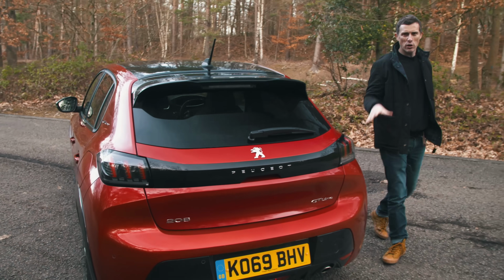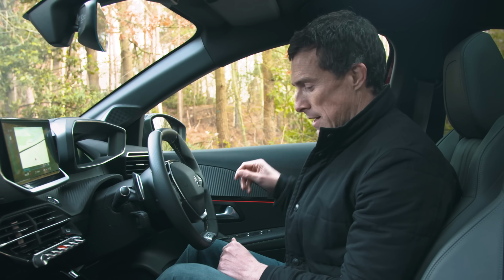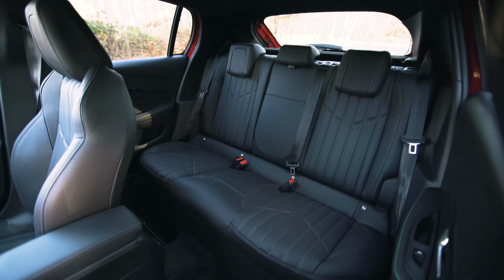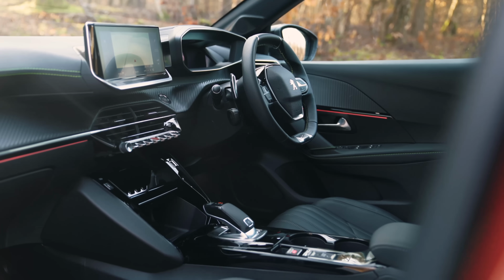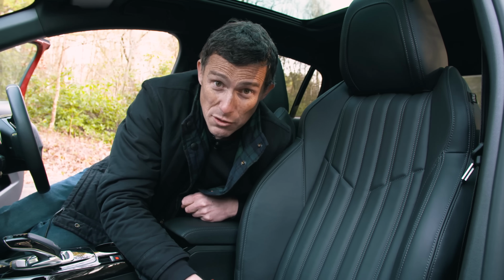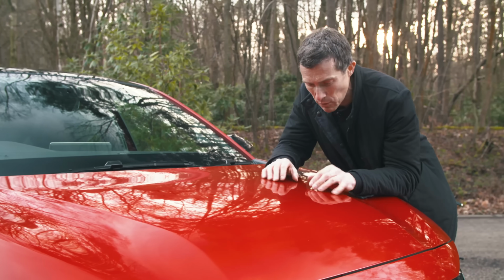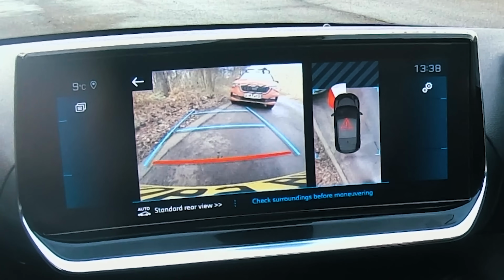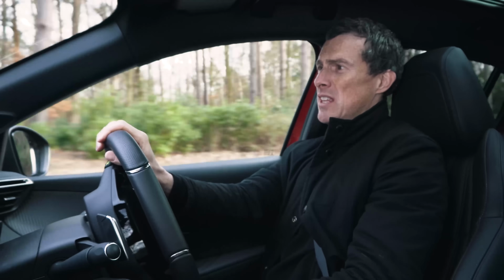The best car… for the least money. FACT! Peugeot 208 review.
Coronavirus: Click here for advice for car buying during the pandemic

Introducing the new Peugeot 208! It’s a small hatchback that joins an already packed class, filled with world-renowned alternatives like the Ford Fiesta and VW Polo. How does it stack up against the rest of the pack? Well, it certainly looks the part, thanks to those slashing headlights and an incredibly cool interior. It’s even got an EV counterpart, the e-208! But are these updates enough to tempt you away from the other class leaders? Stick with Mat for his latest in-depth review to find out!